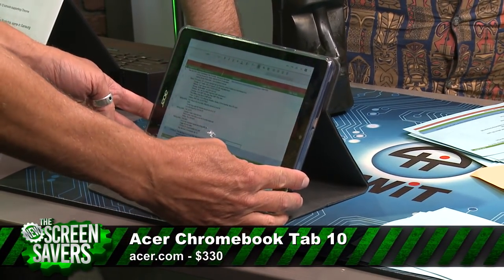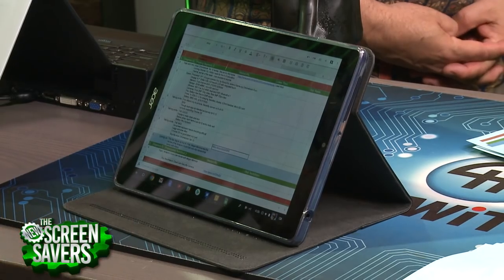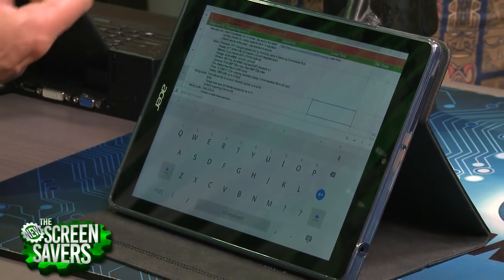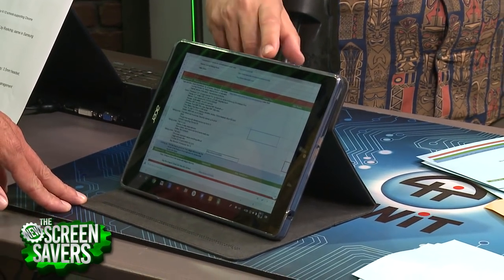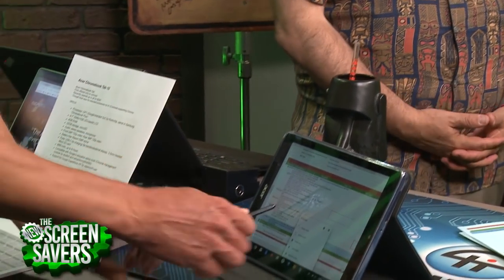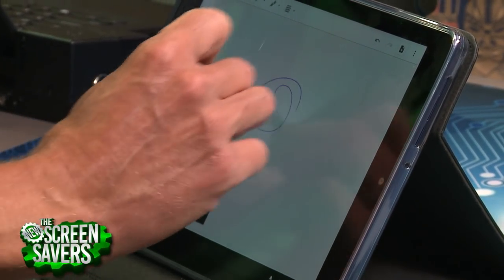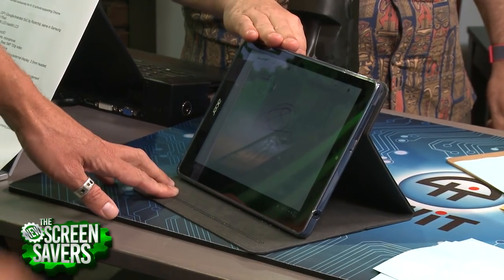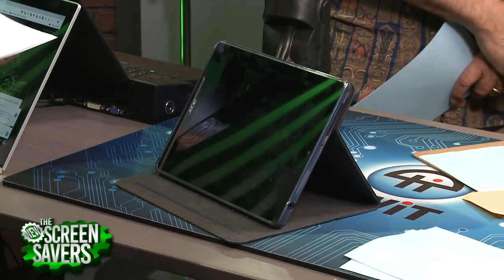Acer Chromebook Tab 10 Review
On The New Screen Savers, Jason Howell reviews the Acer Chromebook Tab 10. It's the world’s first tablet running Chrome OS and was initially made for the K-12 education market. This week it is now available to anyone. Jason talks with Leo Laporte about what he thinks of the tablet, its speed, cost, and whether you should buy it.